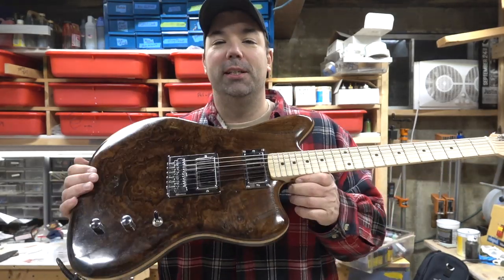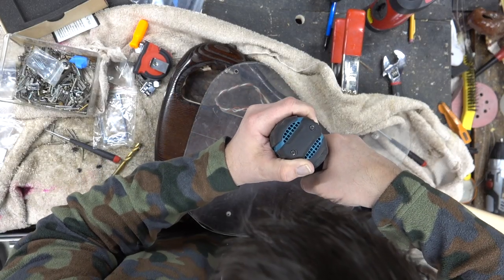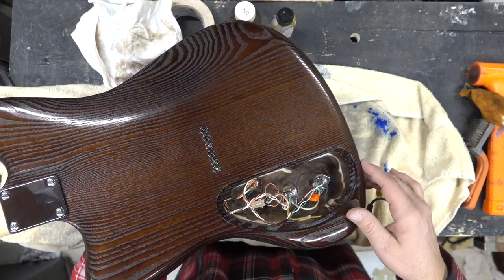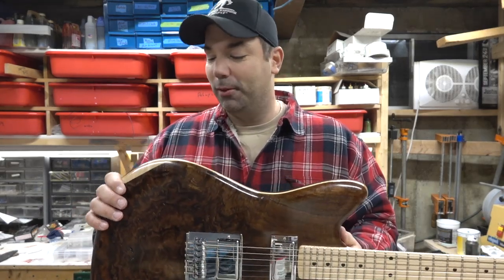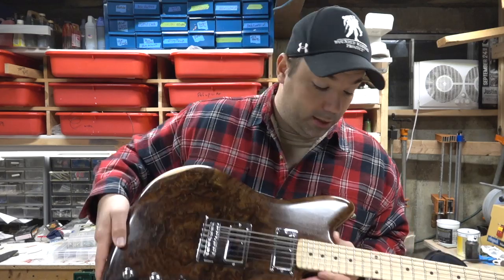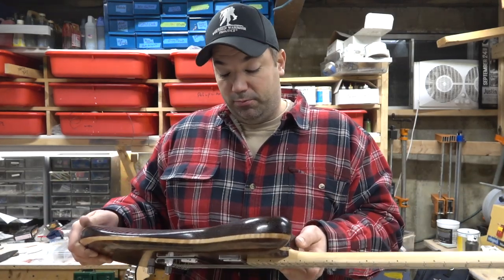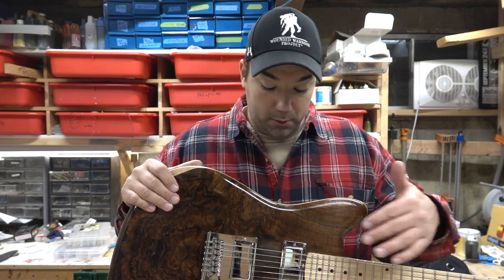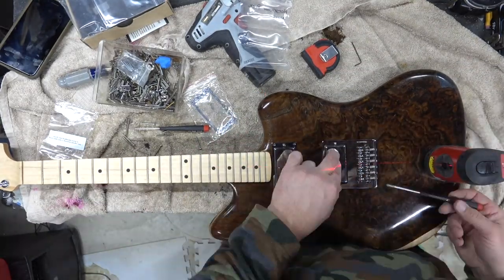Completed Custom Jazzmaster Guitar - Part III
Inside the Luthier's Shop with BigDguitars.com.  Got this one done and completed.